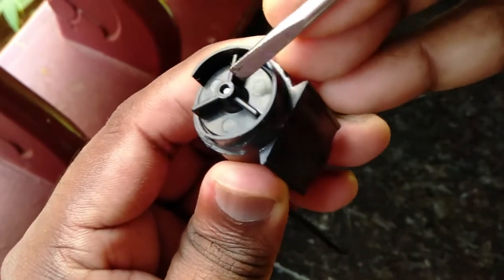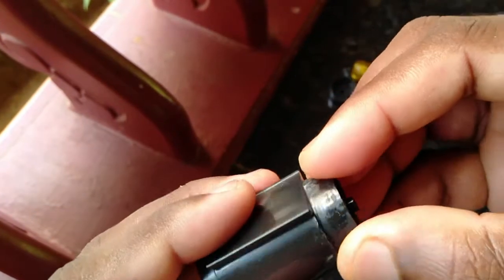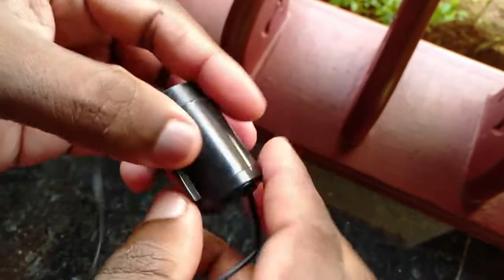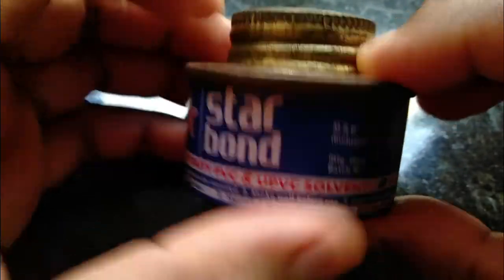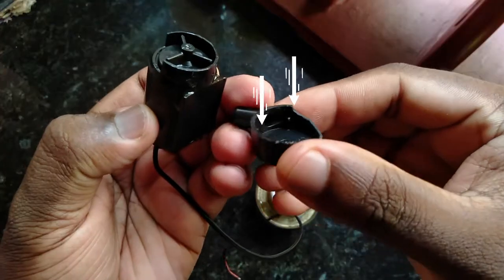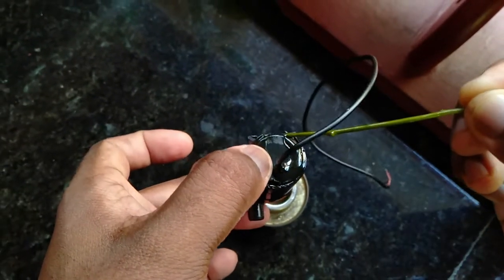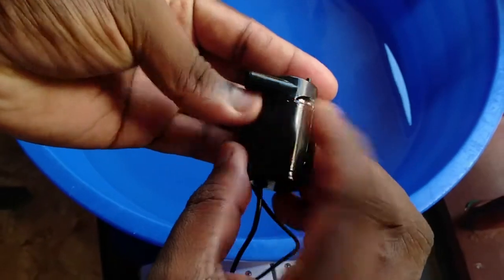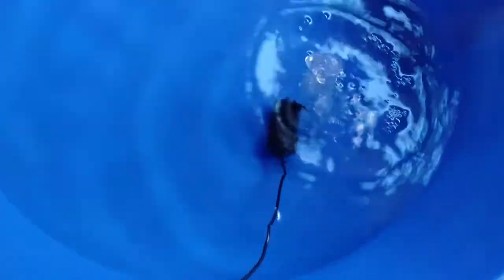How to repair mini submersible water pump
In this video is about how to repair mini submersible water pump . Anybody have problems when using this pump on Automatic sanitizer dispenser machine . if the pump stopped working after few hours or days this will be the fix for you.
The problem's such as mini submersible water pump water seal is broken , mini submersible water pump is not working properly and leaking water through the cap joint's , mini submersible water pump motor and turbine stuck and we are discussing about how to prevent mini submersible water pump damage, the best glue to seal the mini submersible water pump joint's.

We can repair  the mini submersible water pump except motor damage but we can prevent the motor damage. I will share my tips here to prevent the motor damage.

This types of  mini submersible water pump is sealed well  but the glue is not strong as to withstand the alcohol content in the sanitizer that is the problem of this pump. reseal this with a better glue will fix the problem I recommend reseal this before use. that will prevent the motor damage and issues.